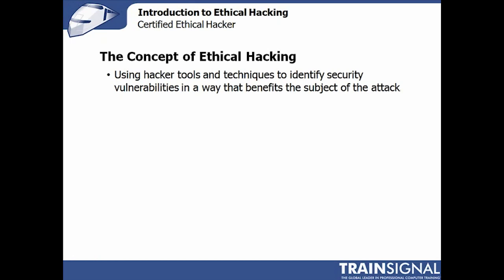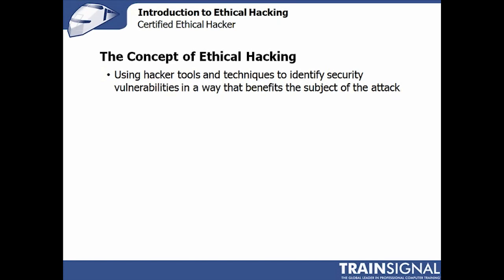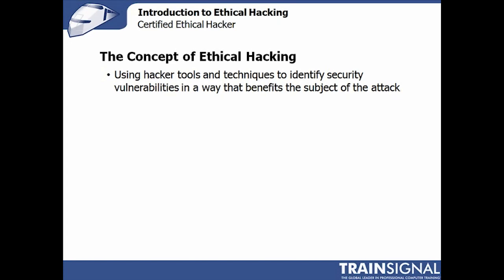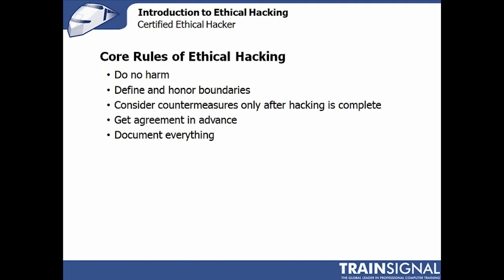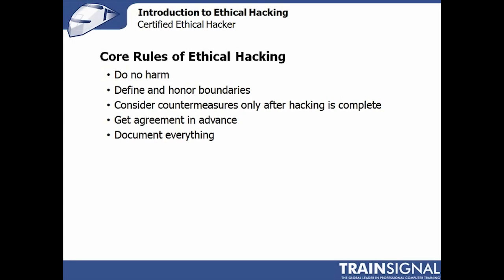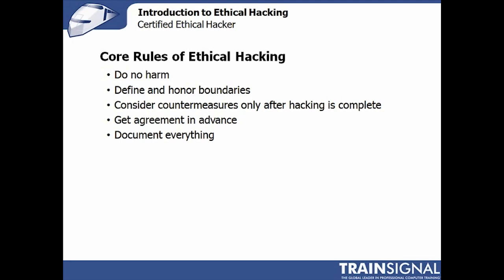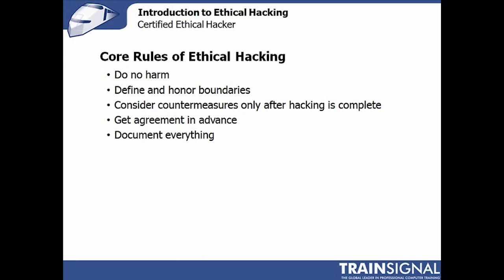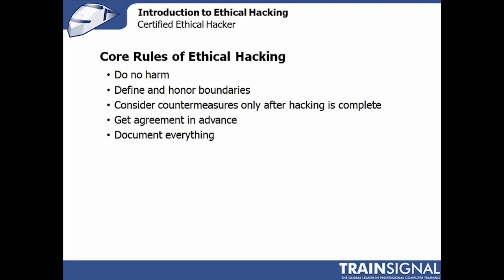Ethical Hacking - Concept & Core Rules of Ethical Hacking